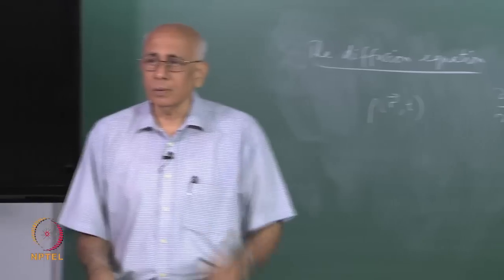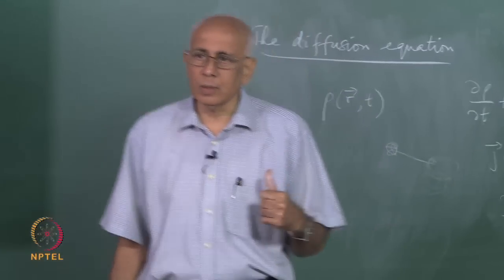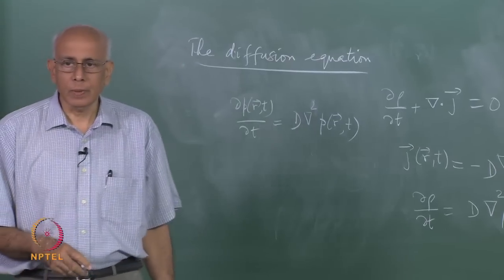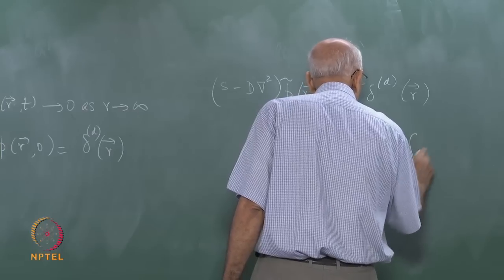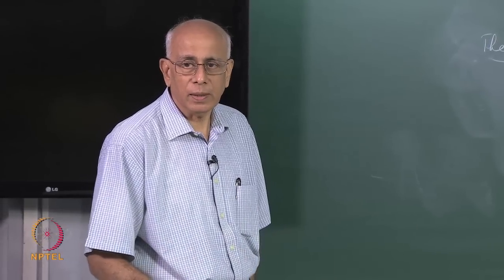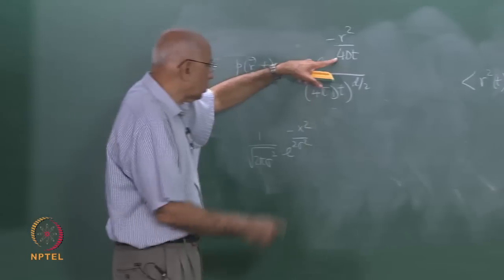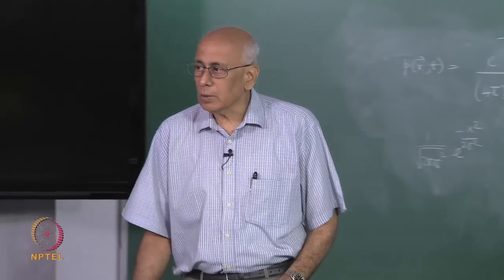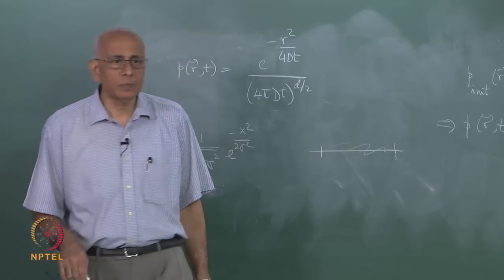Mod-10 Lec-25 The diffusion equation (Part I)